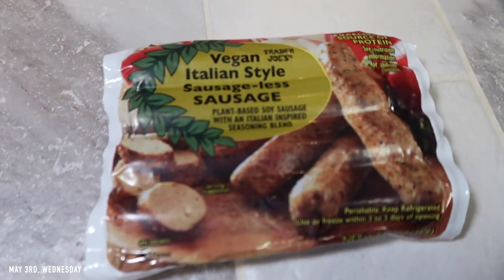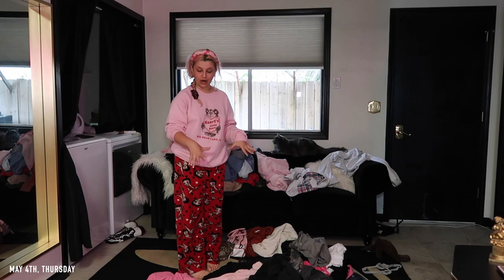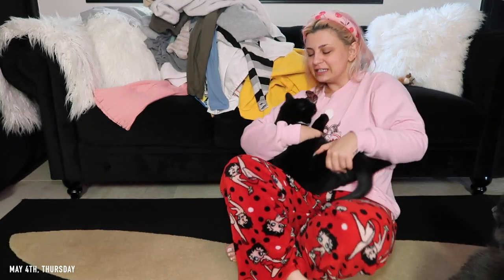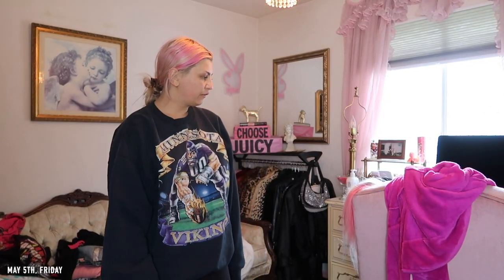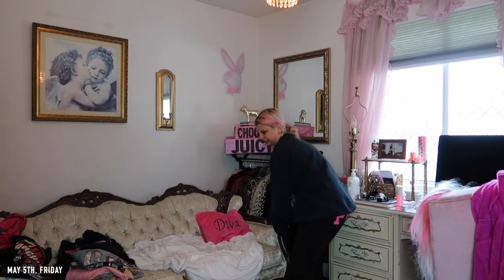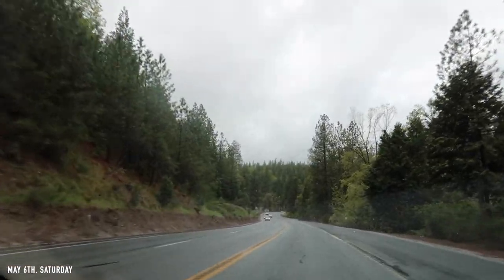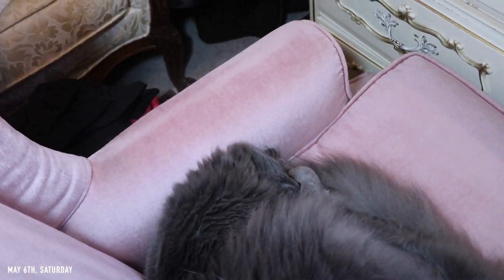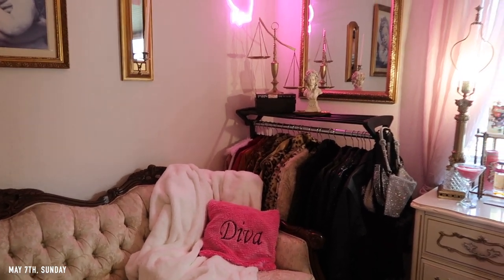RESET VLOG: getting back on track, cleaning motivation, organization, laundry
CLEAN WITH ME + CLEANING PRODUCTS I USE & SO MUCH LAUNDRY
PARISIAN ROOM TOUR

☆AMAZON STOREFRONT

☆LINKS☆
skincare/shower products:
tree hut exfoliator (smells like bum bum cream, i just ran out of it):

other stuff:
mini light
canon camera

☆BACKGROUND MUSIC☆
*in order of appearance (some get repeated)
3. Eli Lev - Dancin' on the Lawn